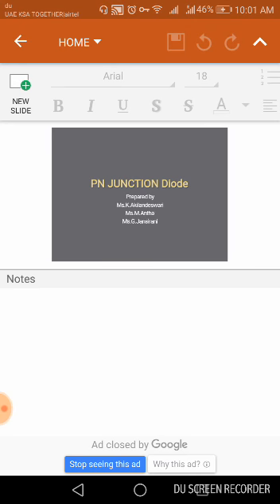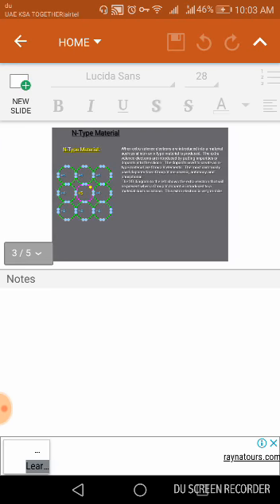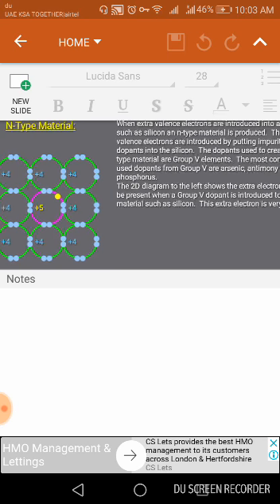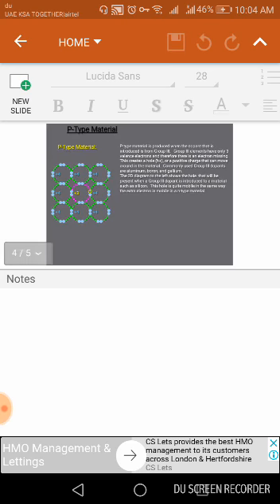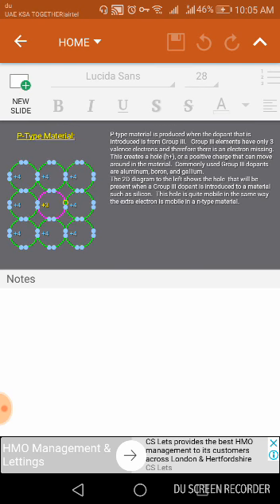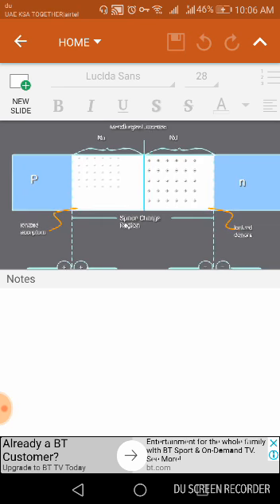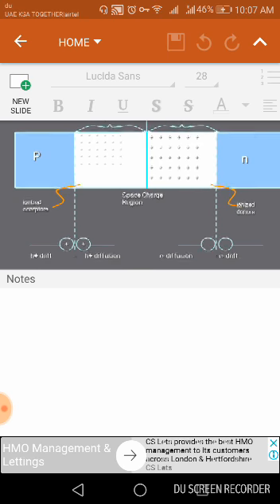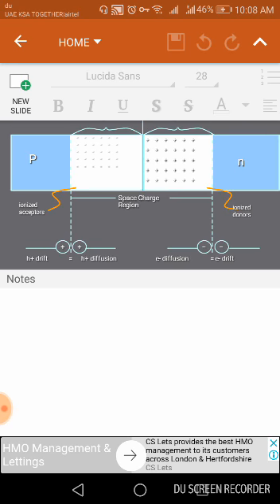OER Led 1 PN Junction Introduction